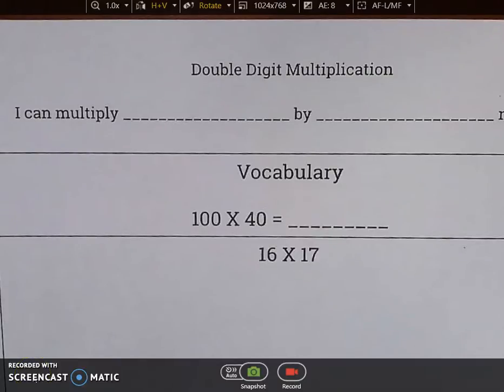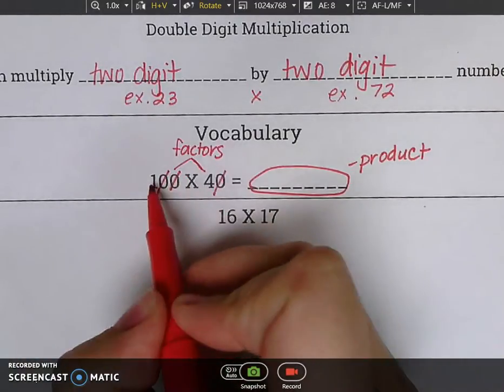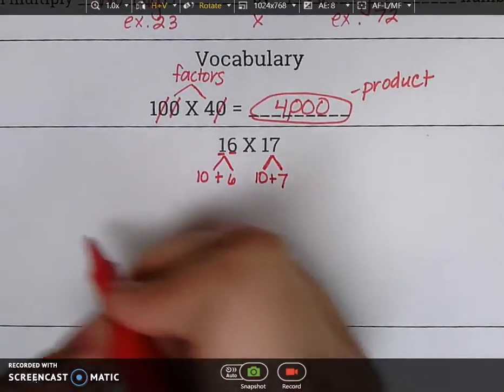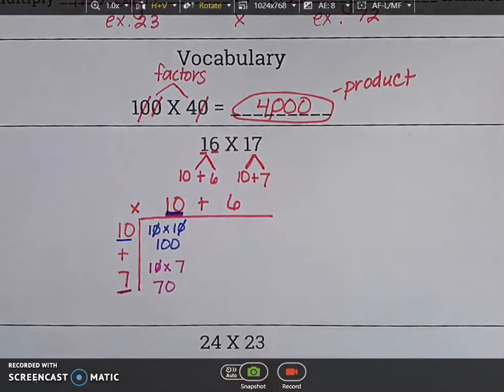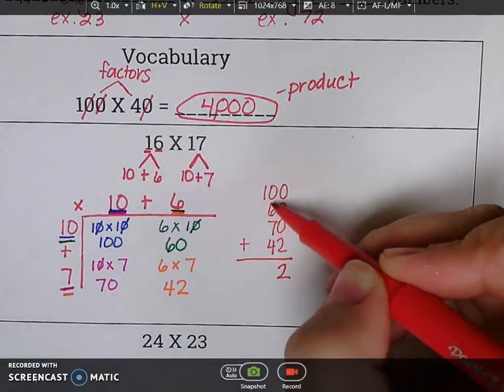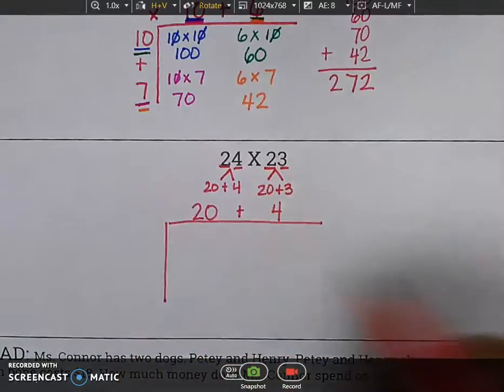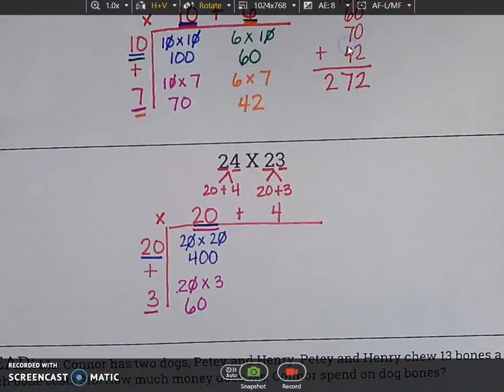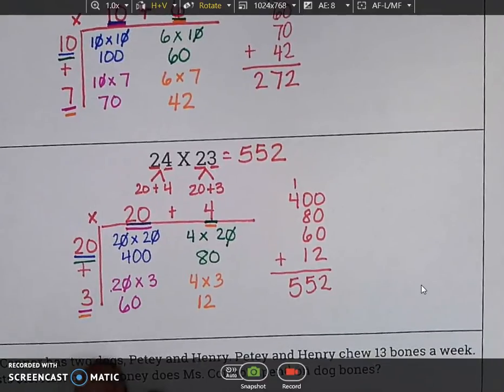Double Digit Multiplication